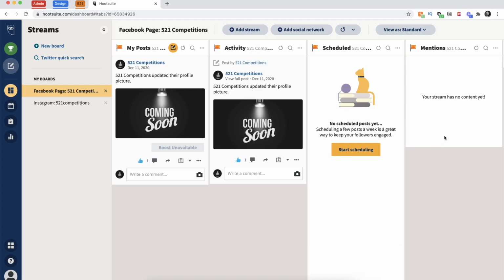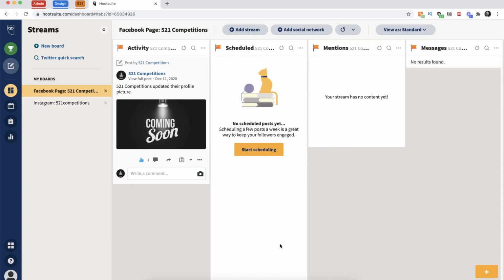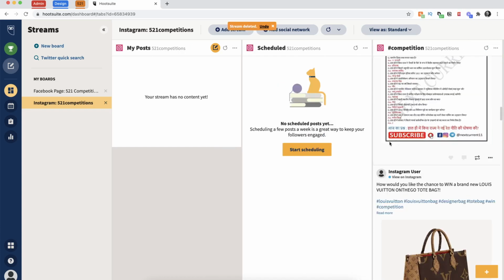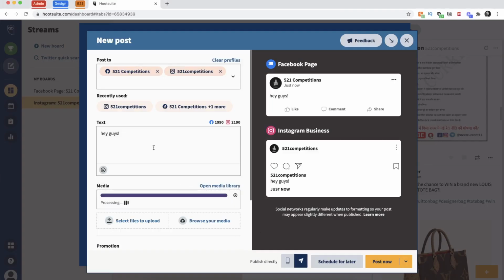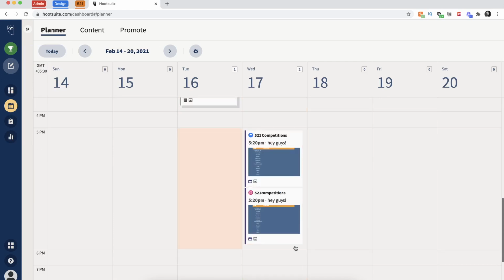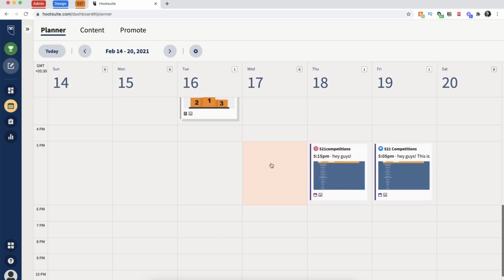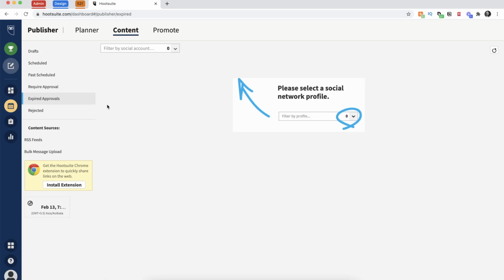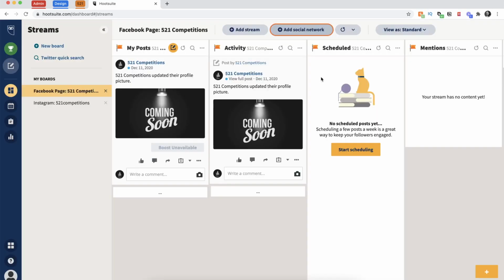Getting Started with Hootsuite (No fluff) | Doug Digital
A really simple guide for how to get started with Hootsuite on Desktop by Doug Digital